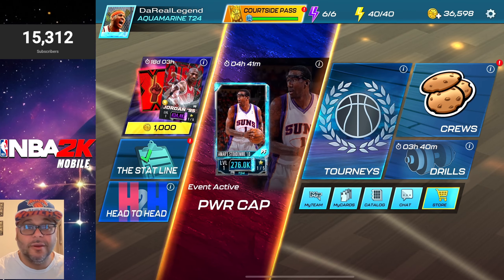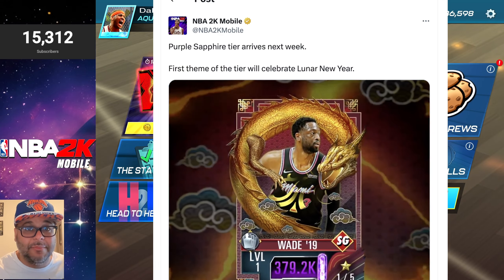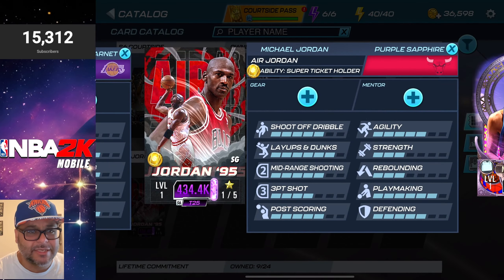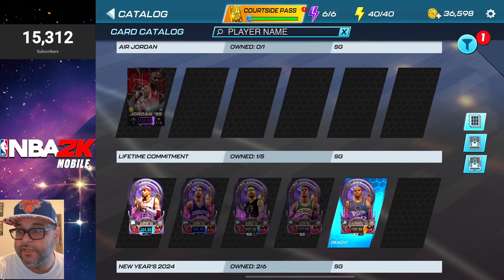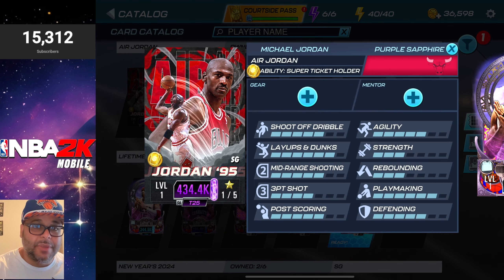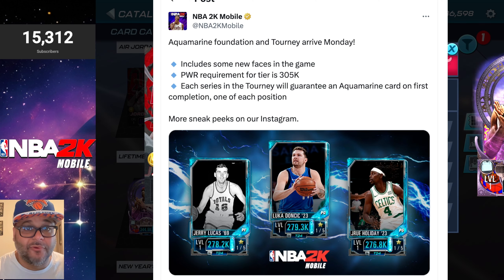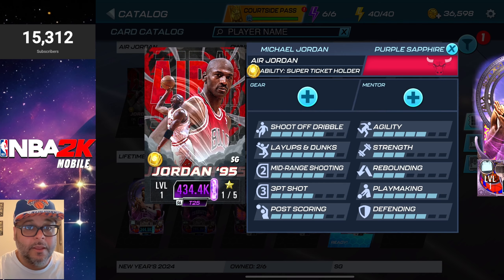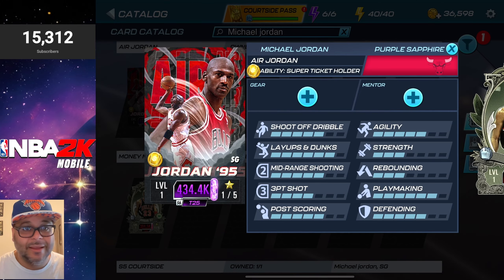Lunar New Year Theme & Purple Sapphire Michael Jordan | NBA 2K Mobile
In today's video, we're covering the latest updates on NBA 2K Mobile's Purple Sapphire Cards 🏀 Stay informed with all the recent announcements as we dive into the exciting world of NBA 2K Mobile. 🌟

Don't miss out on any updates! Let's dominate the court together! 🏆🔥

NBA 2K Mobile Gear List by Dame Got Game & Raptors Champs